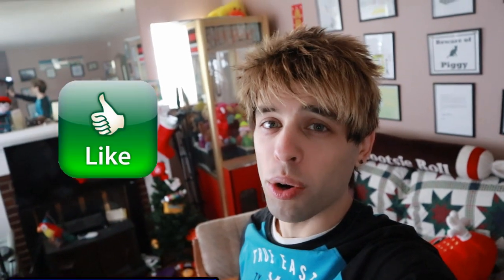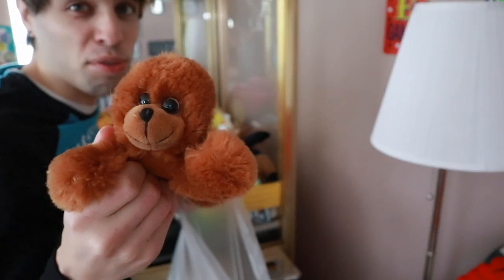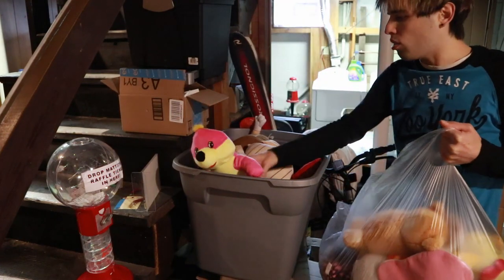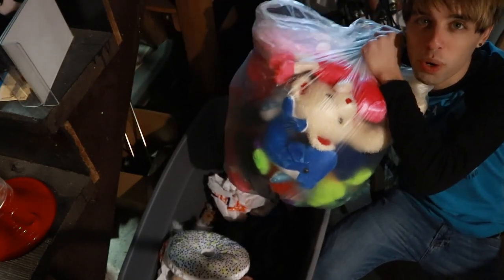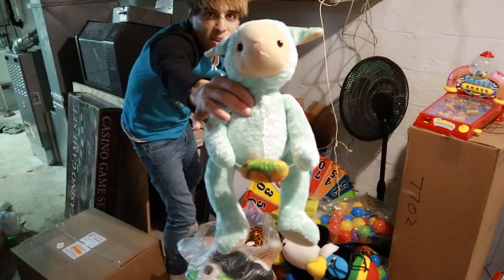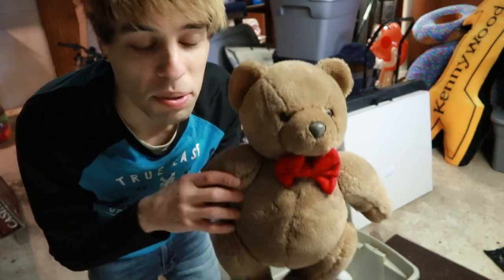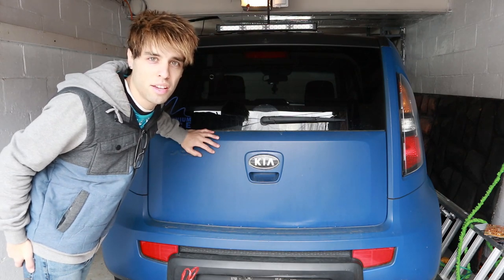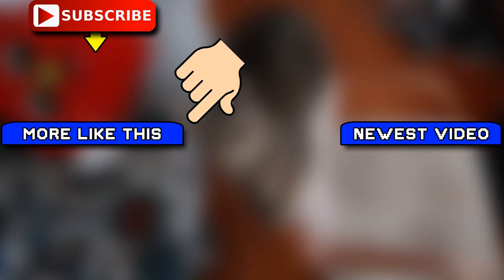FOUND RARE MATT3756 PLUSH IN MY BASEMENT!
I gather plush toys to donate to Children's Hospital in Pittsburgh and I found some awesome stuff I didn't know I still had! What I found is amazing, see if you can guess what it is! Donating plush toys is a great way to rid claw machine wins and make a positive difference in the world! Let's see what we can find in my house!